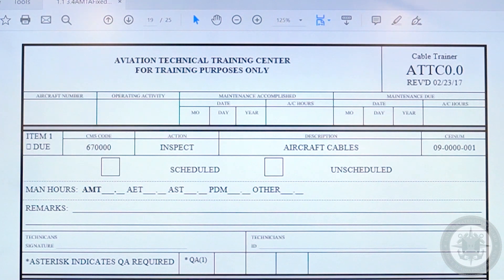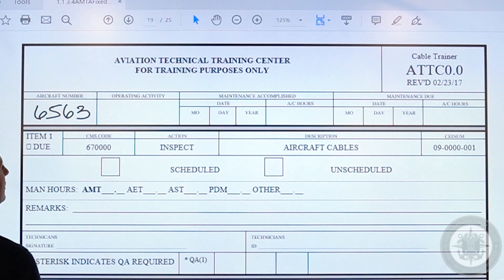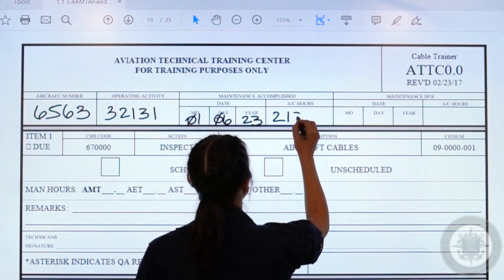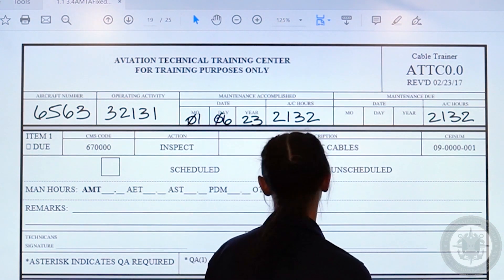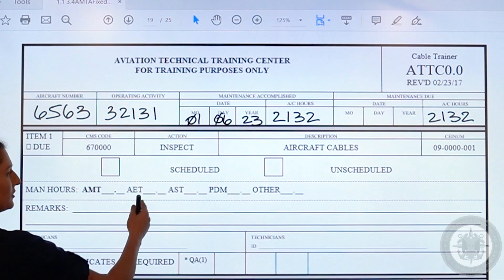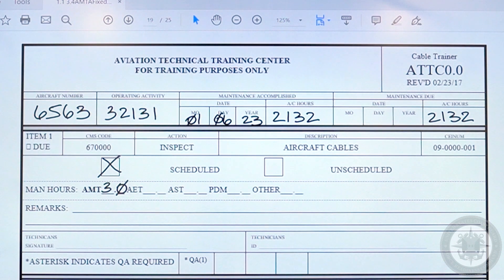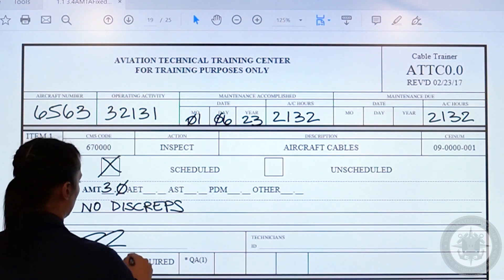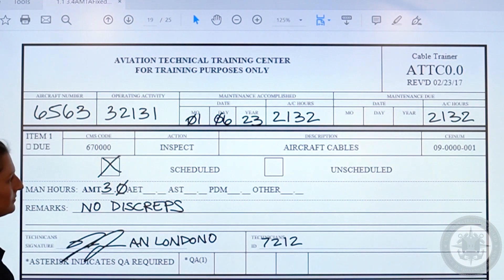CGHowTo complete a Maintenance Procedure Card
U.S. Coast Guard method for how to complete a Maintenance Procedure Card.